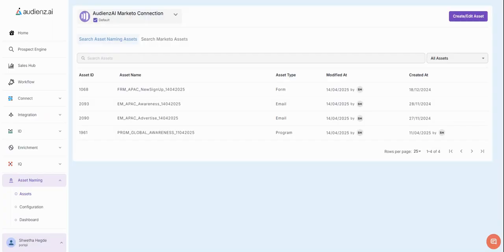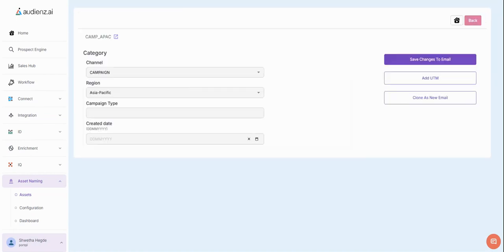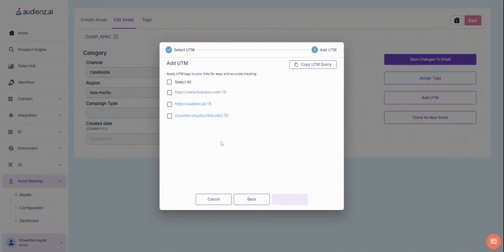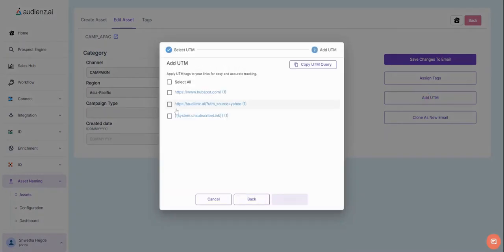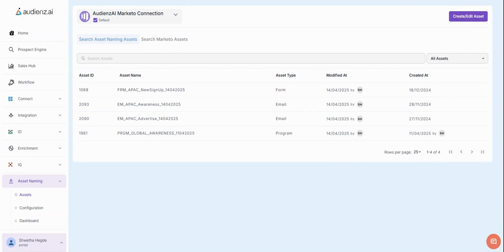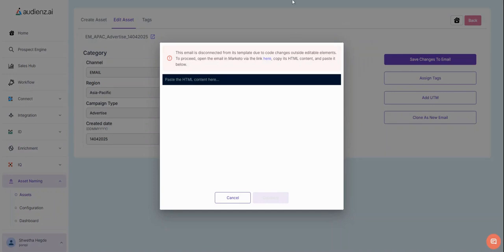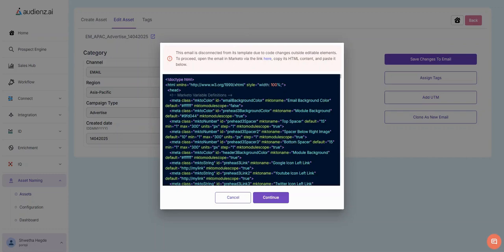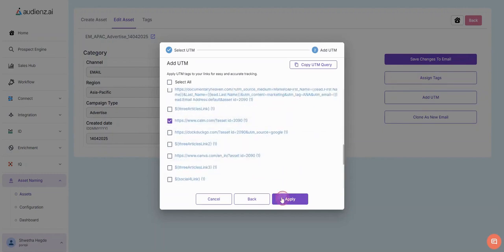Adding UTM Parameters to Emails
Learn how to efficiently add UTM parameters to email assets using Asset Naming Assistant (ANA), including troubleshooting for broken templates. This tutorial covers:

✔ Seamless UTM Integration - Append tracking parameters to email links
✔ Troubleshooting Workaround - Handle broken templates with HTML override
✔ Consistent Campaign Tracking - Maintain accurate analytics across all assets